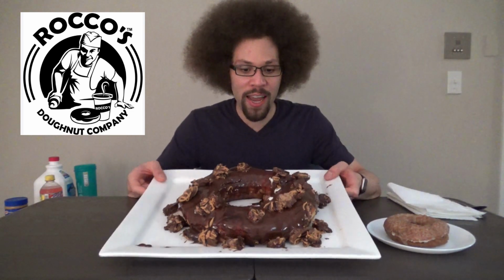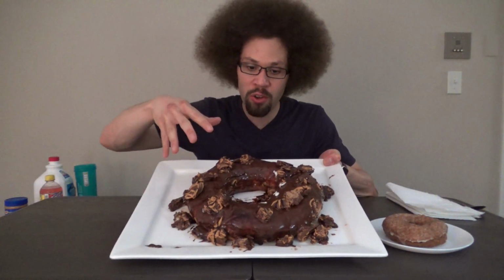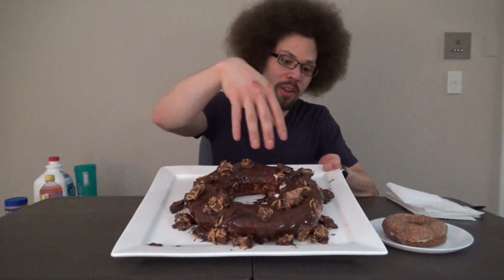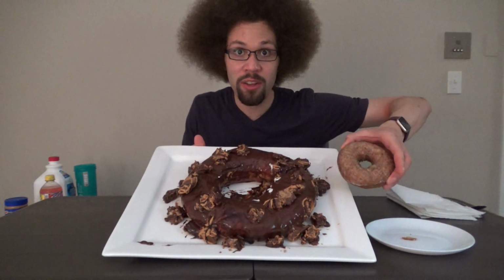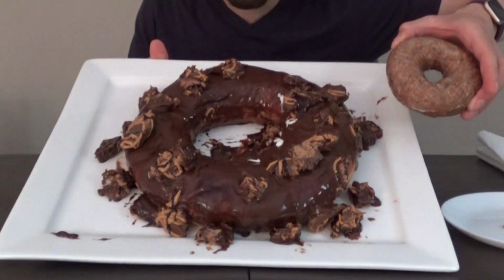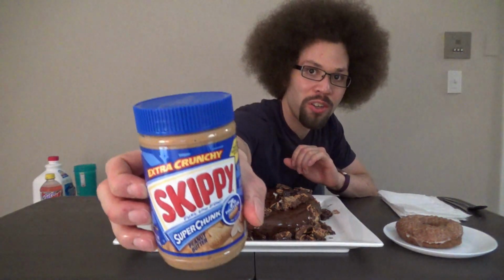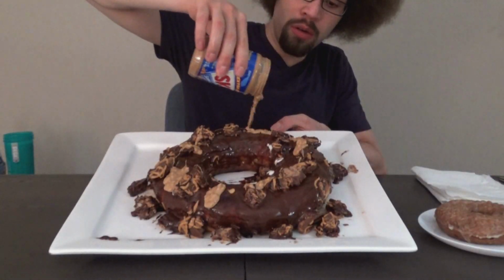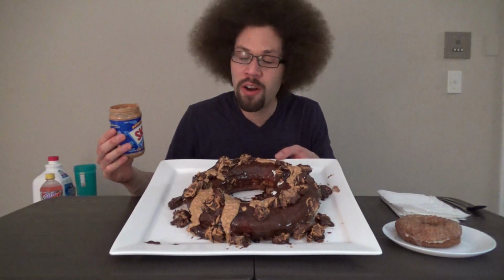Giant Doughnut Challenge l 7,000 Calories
It has been a few months since I had doughnuts so I ordered myself a GIANT Doughnut for today's food challenge. Check out the video to see if I can take it down.

I am a foodie, I absolutely love food and a couple of years ago I discovered I have a talent for eating large quantities of it. I created this YouTube channel to share my food adventures with the world. I love interacting with my viewers and making people smile.

Watch the 20,000 Calorie Challenge

The Music

Joakim Karud - Chill
Joakim Karud - Rainy Days